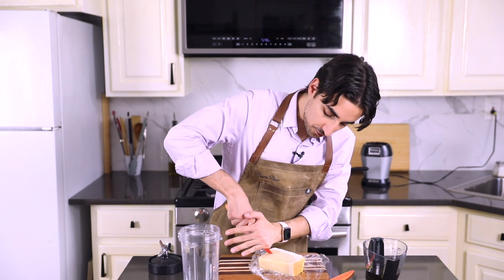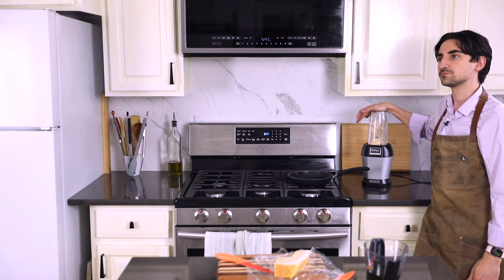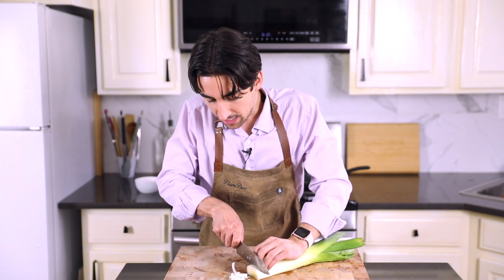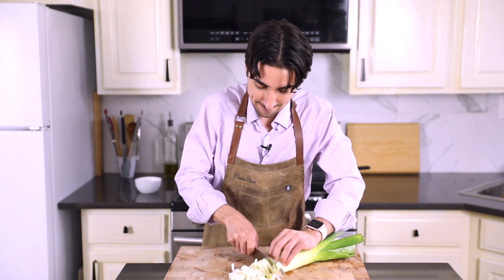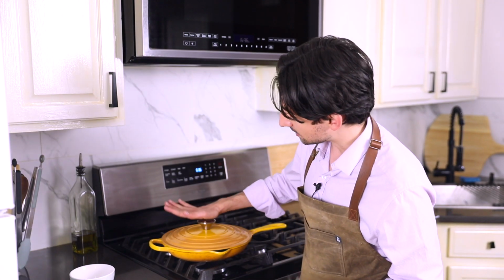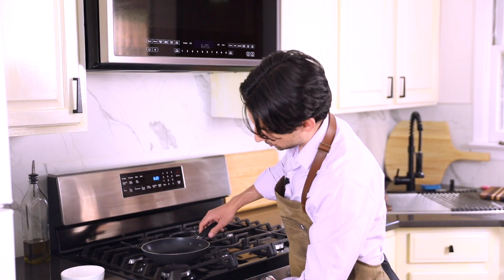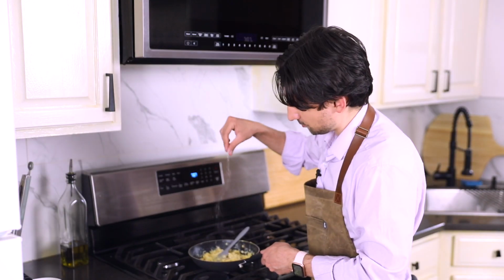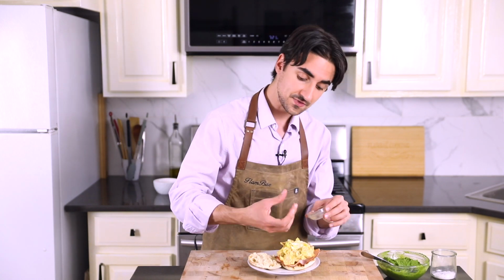those Tik Tok pesto eggs...but gourmet | VIRAL recipes with FlamBaé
I made Tik Tok’s viral pesto eggs...but better. She’s sloppy but so so yummy. Now, I have a bone to pick with some of these Tik Tokers!! Pesto is fab and scrambled eggs are fab— let’s take this honestly cute idea and elevate it! OK green eggs and ham, we love to see it!!

SUGGESTED READING
Salt, Fat, Acid, Heat by Samin Nosrat

GET MY COOKING GEAR FROM THIS VIDEO
Chef Knife
Mixing Bowl
Assorted Whisks
Mini Glass Prep Bowls

ABOUT FLAMBAÉ
Flambaé is a home cooking brand that welcomes quirk and fun into our kitchen. Designed for the home chef, we are inspired by the mistakes today that make us better chefs tomorrow.